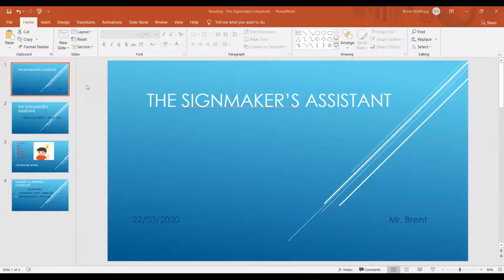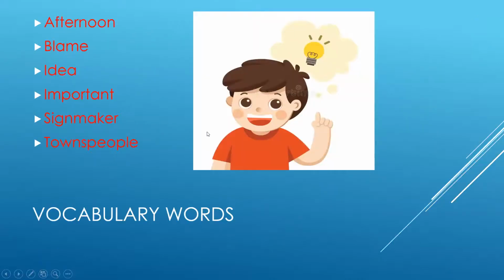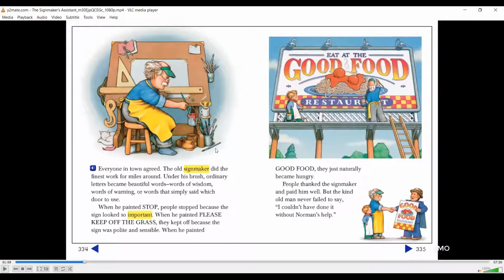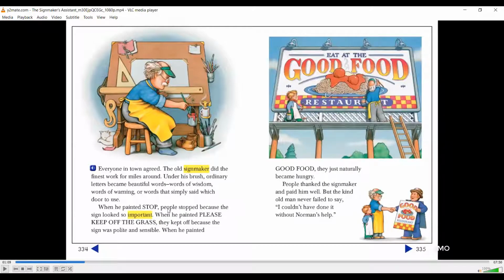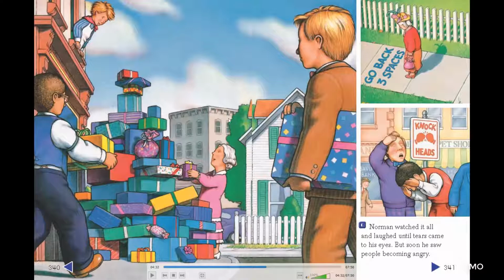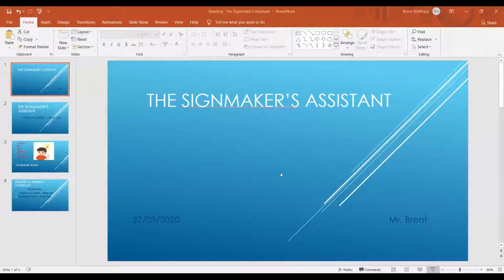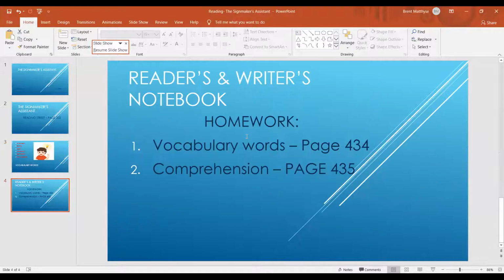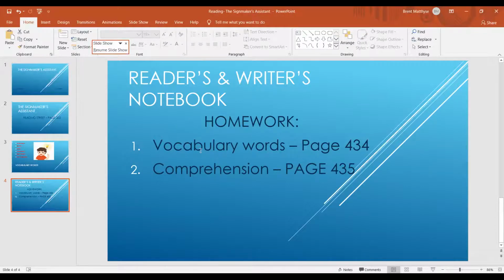22 03 Grade 2 English Reading